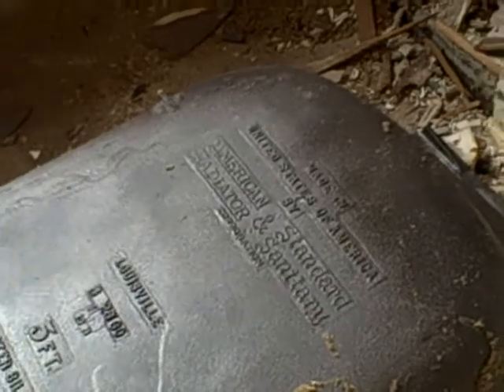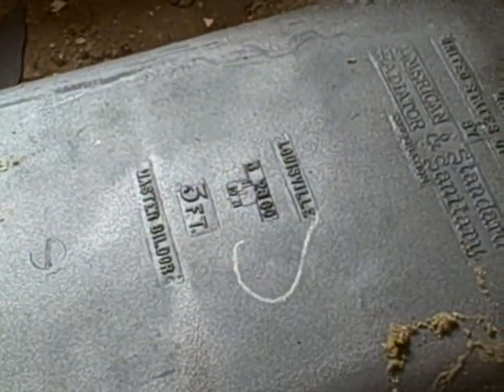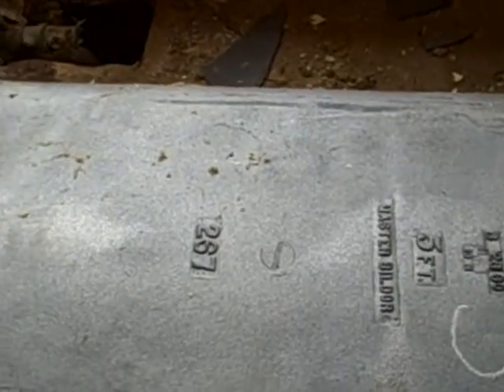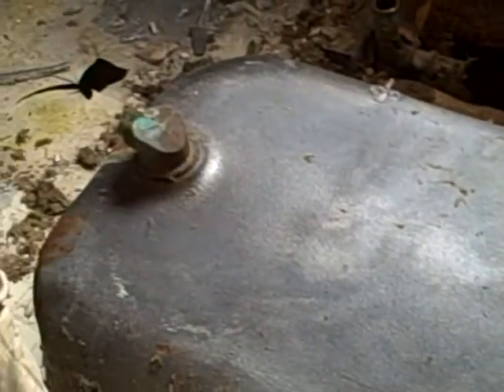This Old Flacking house, Bathroom part 2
A description of one old tough tub